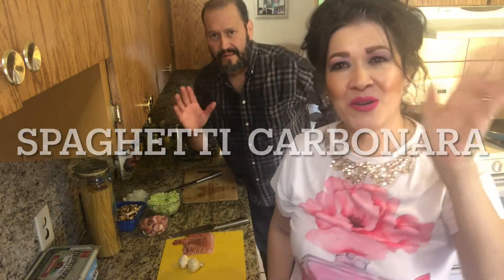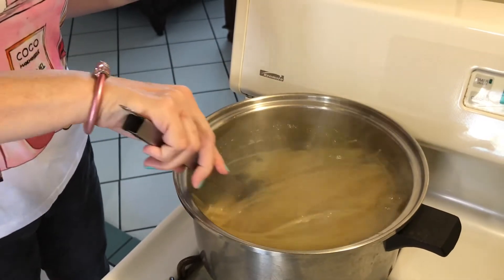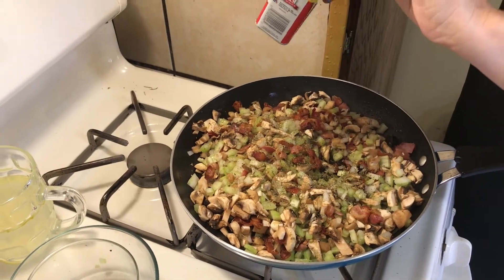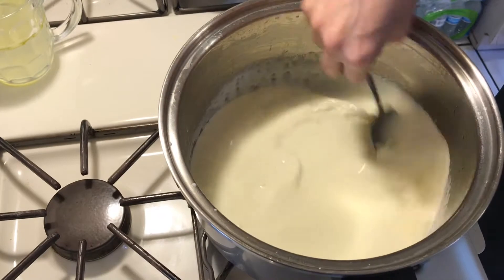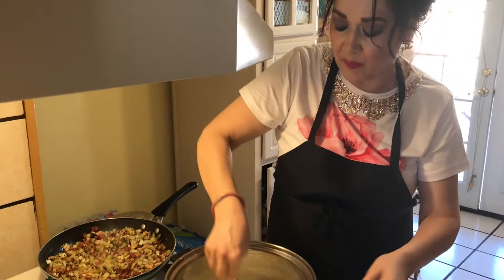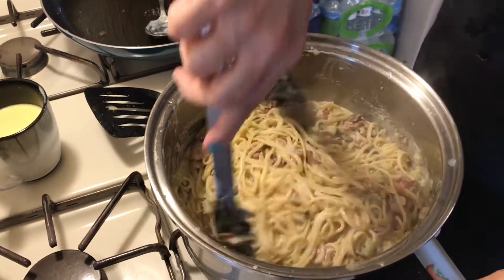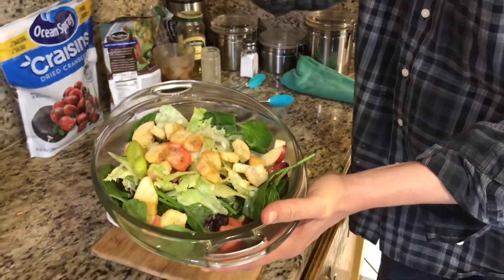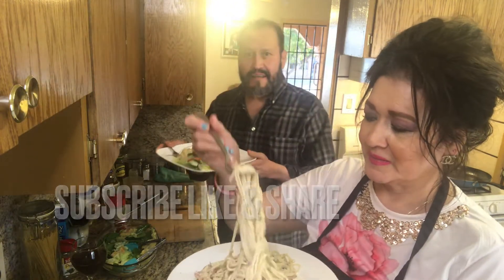Spaghetti Carbonara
Carbonara Italiano using bacon, celery, onion, and a Salad with apples.